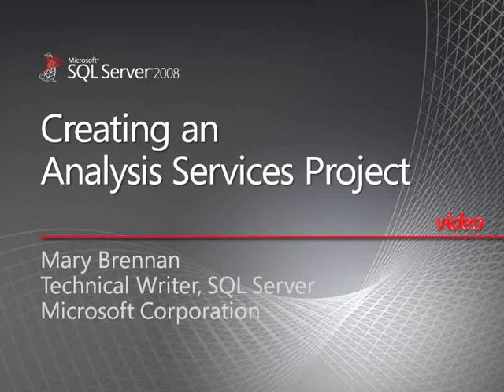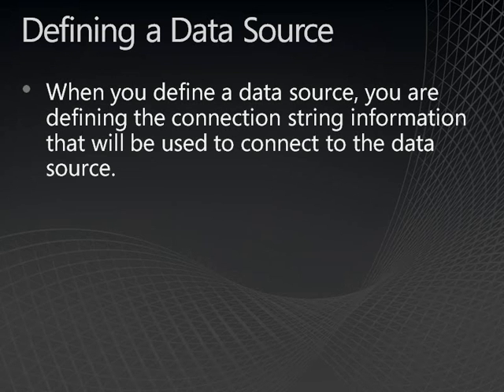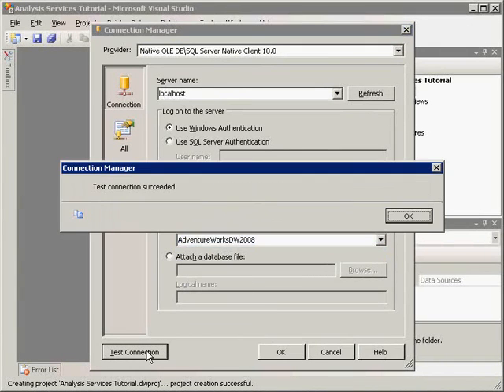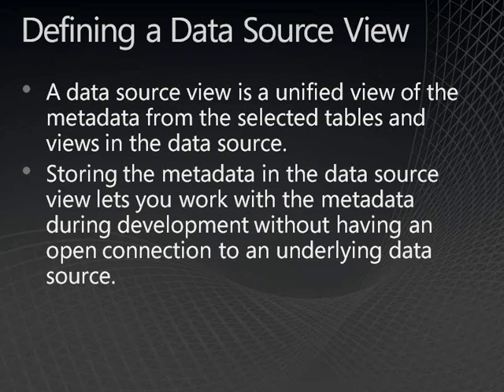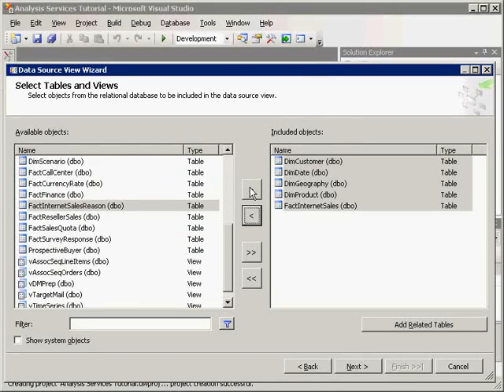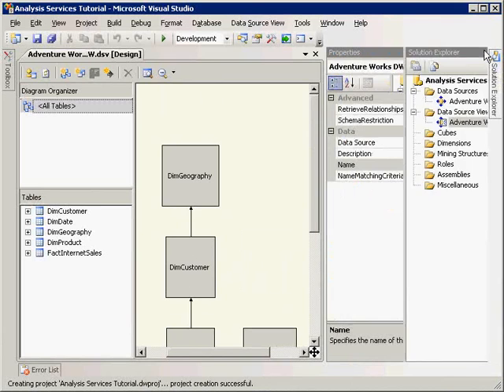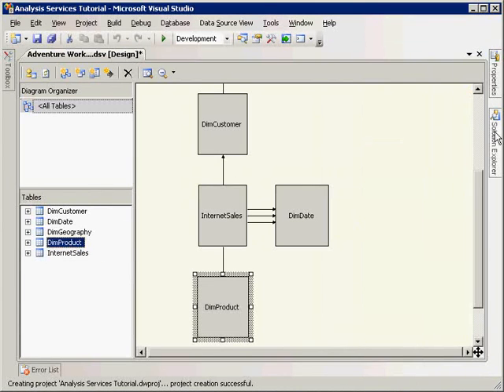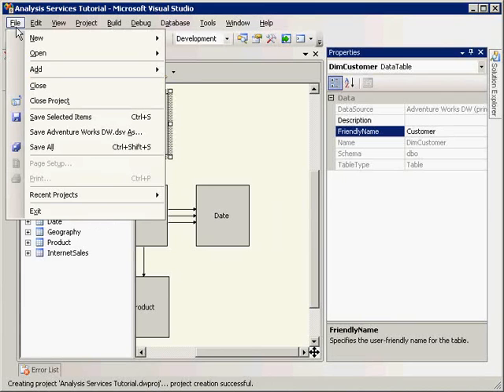Creating an Analysis Services Project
This video demonstrates how to create an Analysis Services project, define a data source, and define a data source view. You will also learn how to change the value of the FriendlyName property for objects in the data source view to increase the user-friendliness of their names.